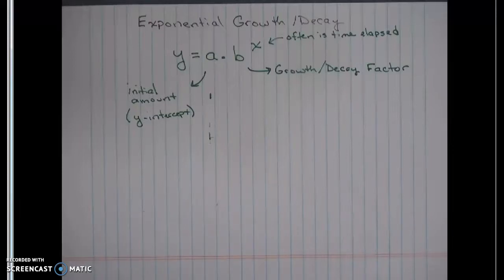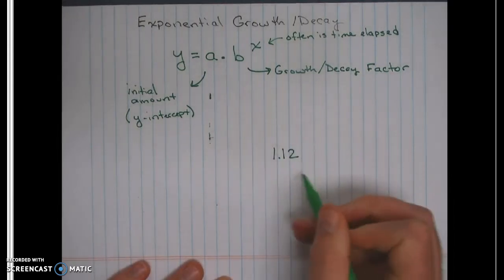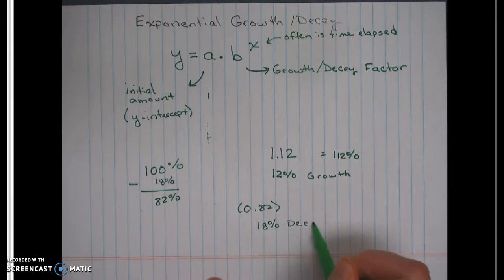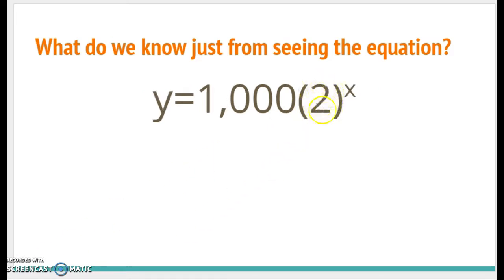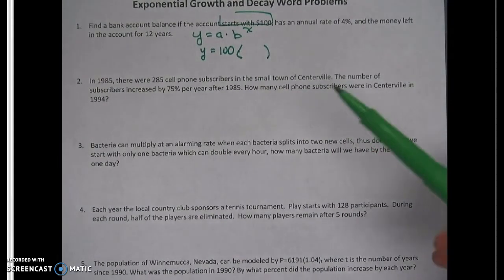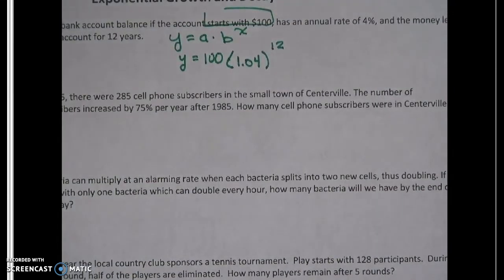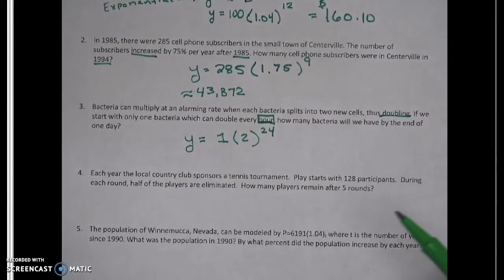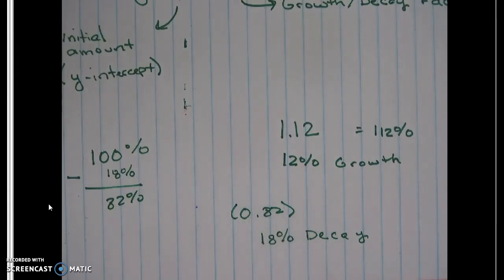Exponential Growth/Decay Word Problems